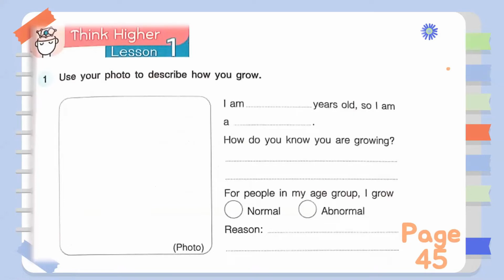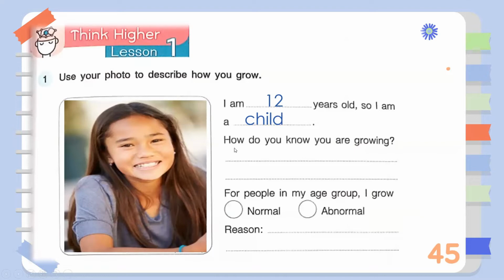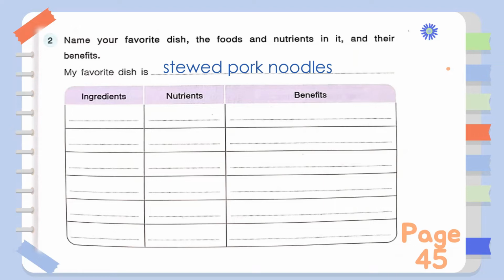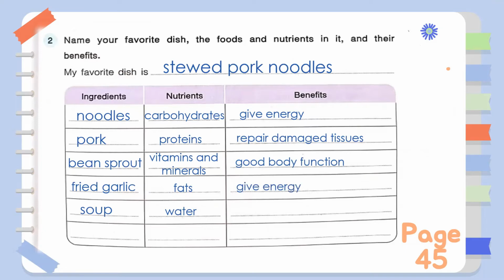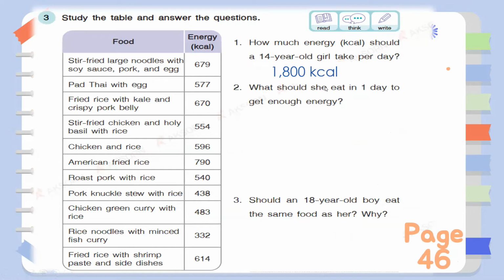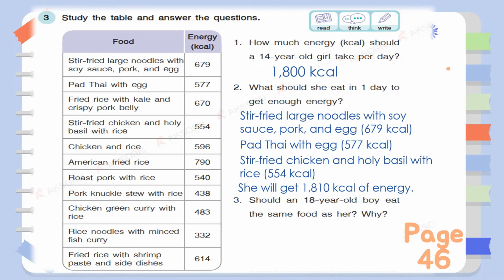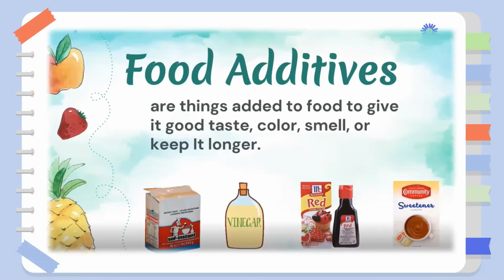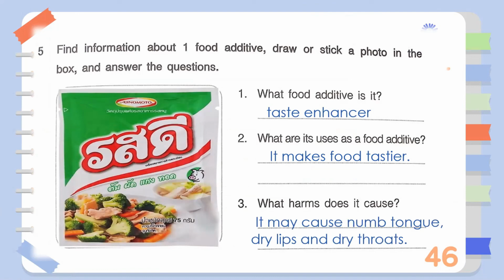Grade 6 Science Activities